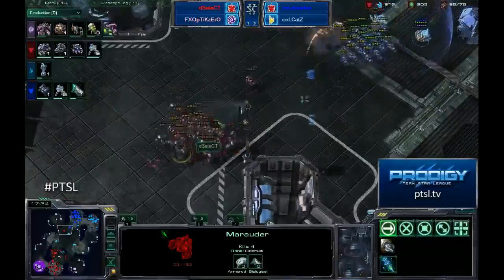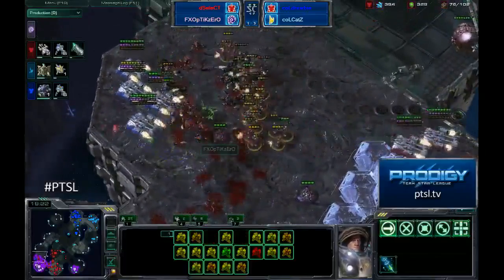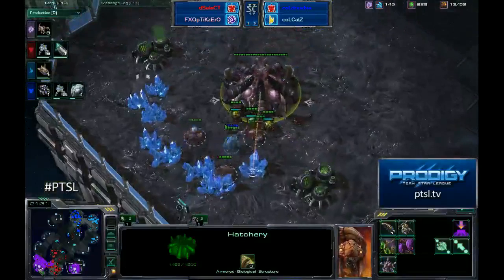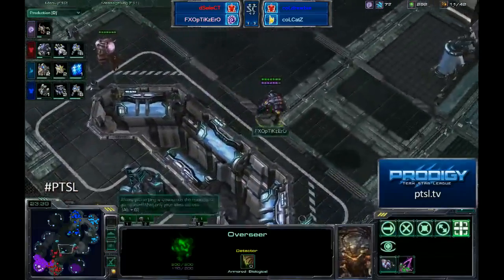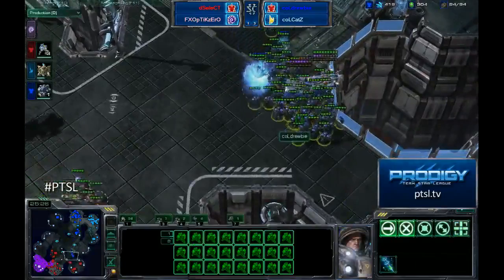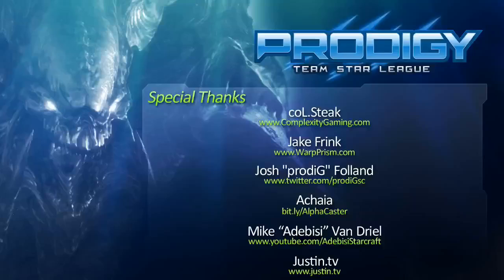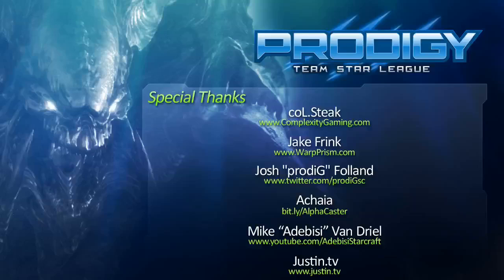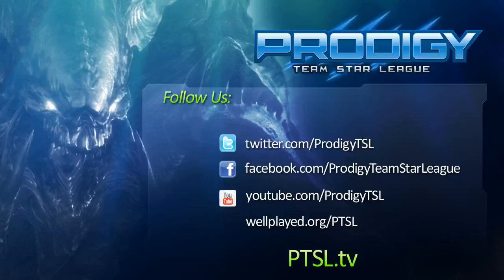PTSL - SeleCT/OpTiKzErO vs. CatZ/Drewbie Game 5 - 2 / 2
Game 5 of the Grand Final in day 3 of the Prodigy Team Star League. -- Recorded live on Justin.tv